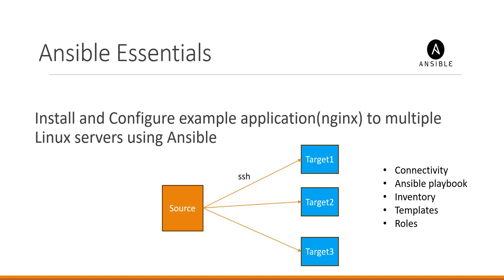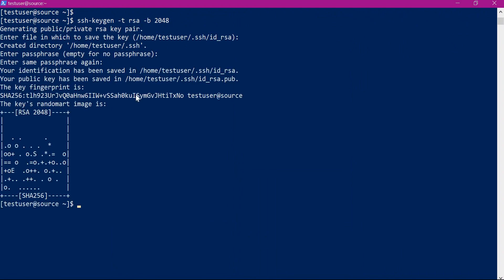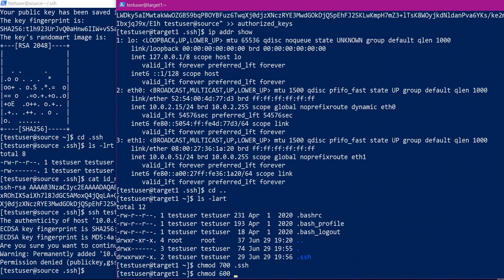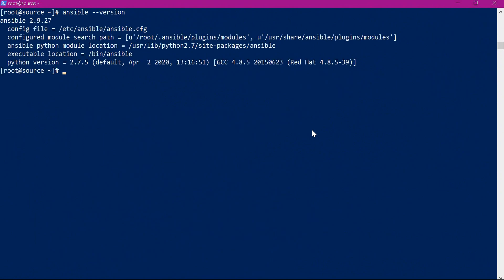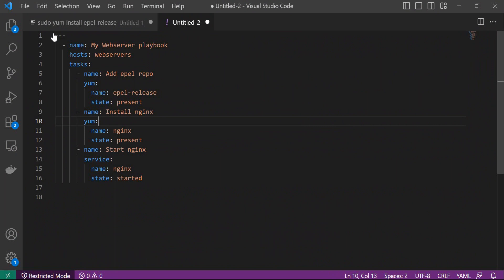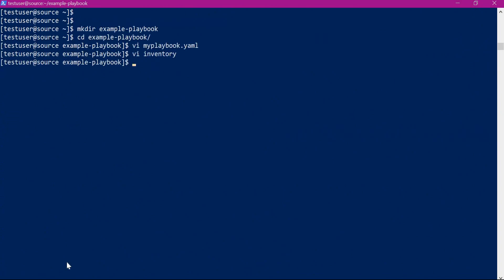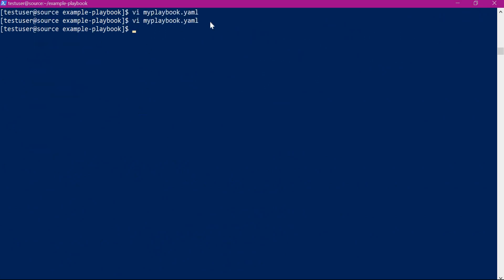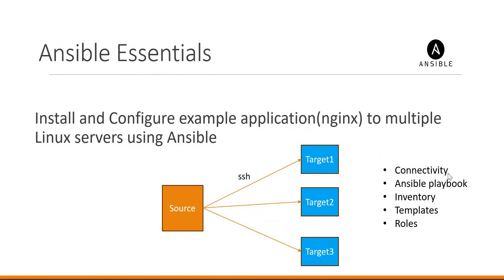Ansible: Install and Configure example application(nginx) to multiple Linux servers(Part-1)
This video describes about how to install and configure example application(nginx) to multiple Linux servers using Ansible.
The below topics are covered in this video.

Ansible playbook
Inventory
Templates
Roles